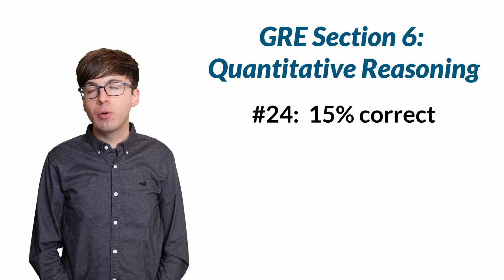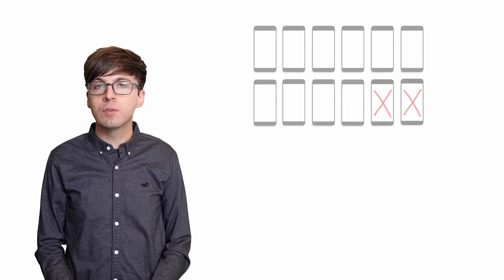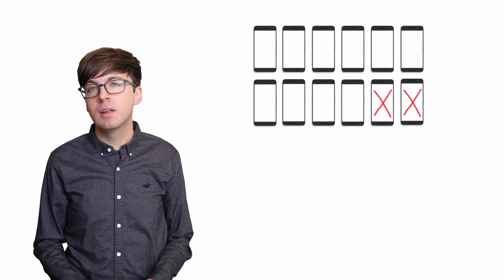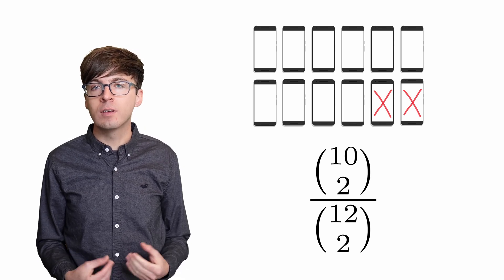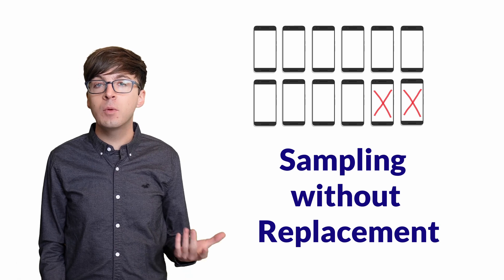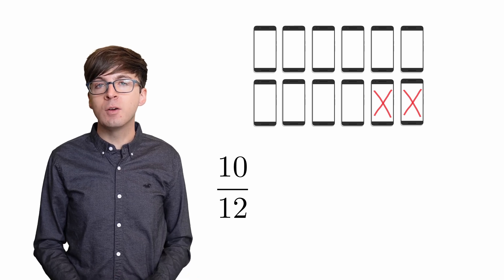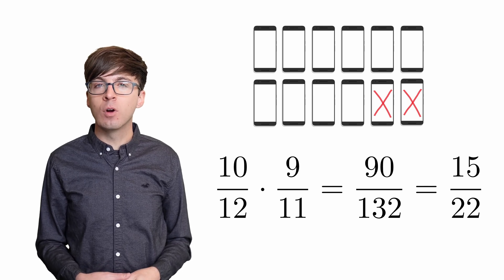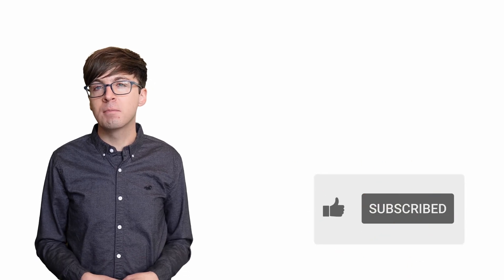A Surprisingly Simple Trick to Solve the Toughest GRE Probability Question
This question is one of the 3 toughest math questions on a released version of the GRE.  Let's solve it using one of the simplest but powerful probability tricks!